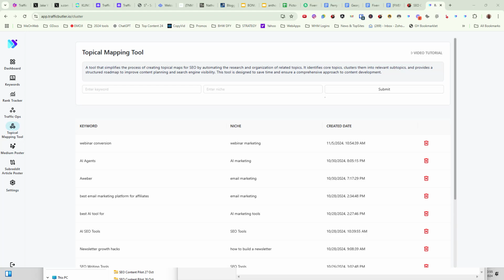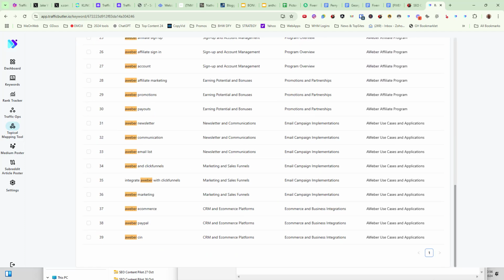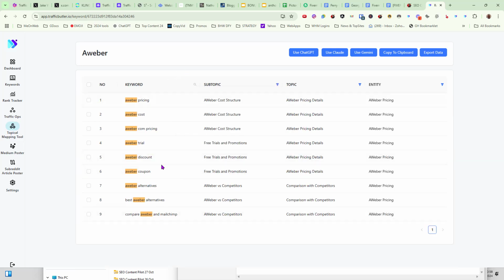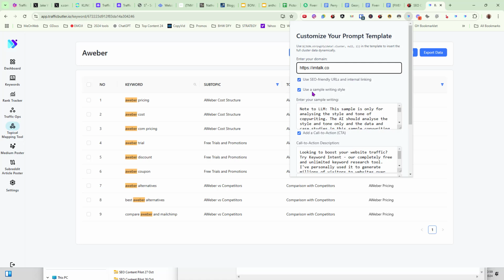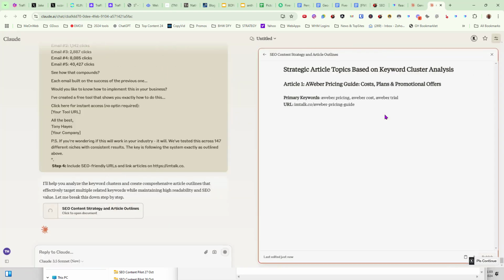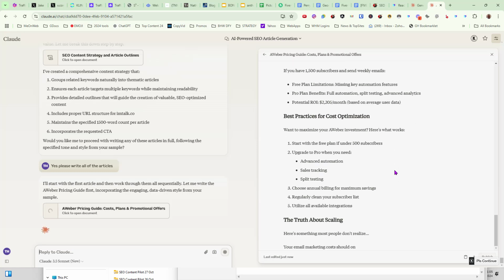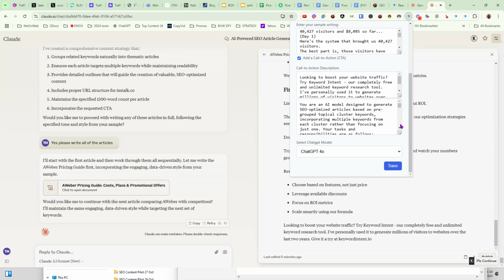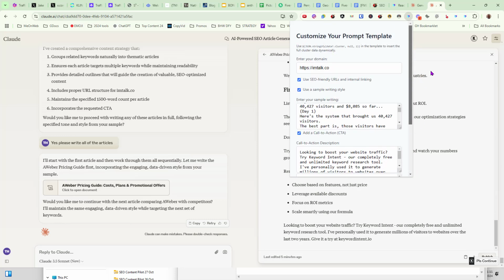SEO Content Pilot Review | SCAM ALERT! MUST WATCH